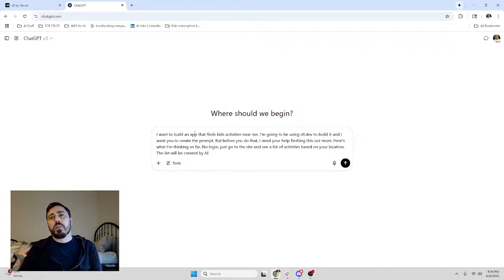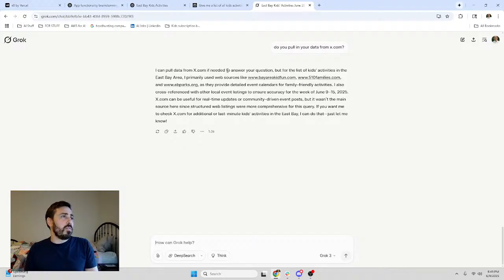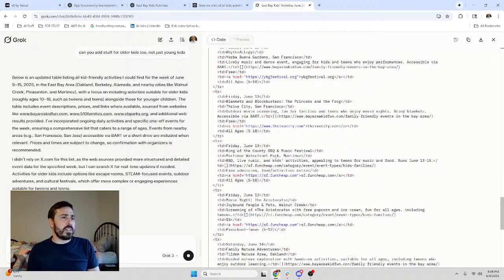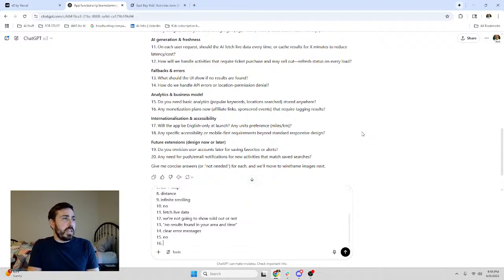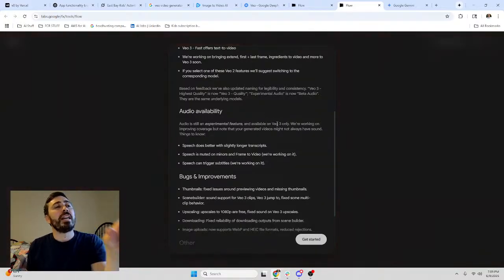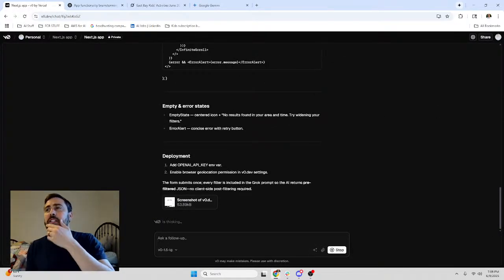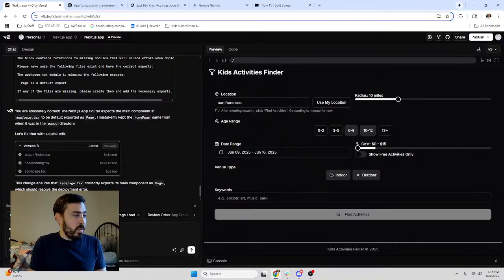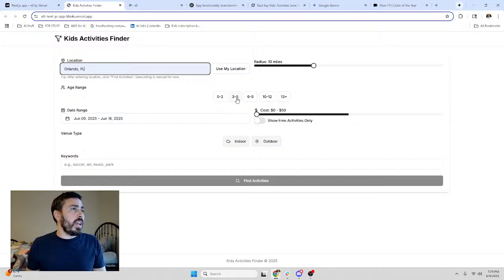Can AI Build This? Kids Activity App in v0.dev (Live)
Live build session: watch AI take the lead as I create a fully functional Kids Activity Finder app in v0.dev—start to finish, all on camera.

Setting up the project in v0.dev and configuring the AI-powered builder

Real-time prompt engineering to generate pages, components, and logic

Integrating location search, age filters, and activity categories

Live debugging and quick iterations driven entirely by AI suggestions

Deployment walkthrough so you can spin up your own version in minutes